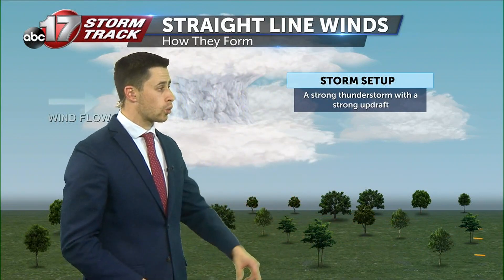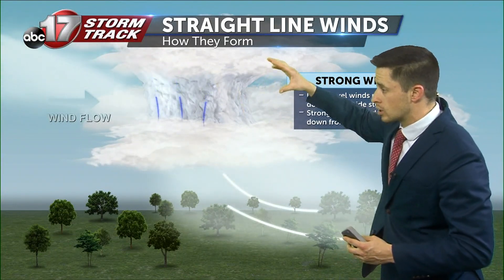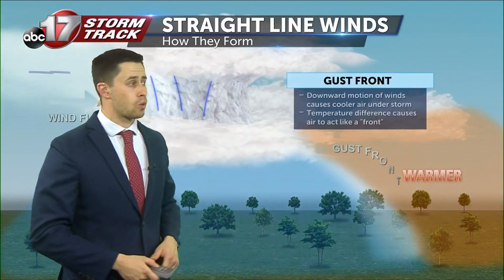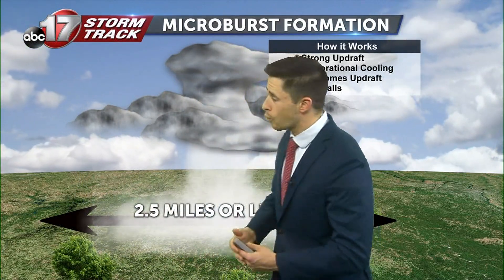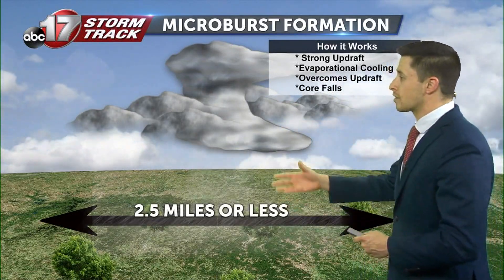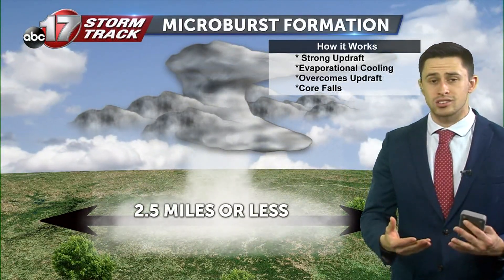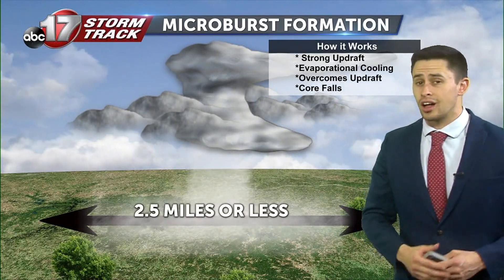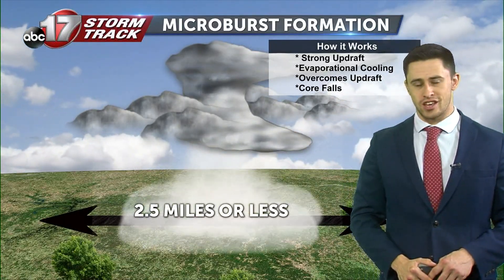The science behind downburst and straight line winds